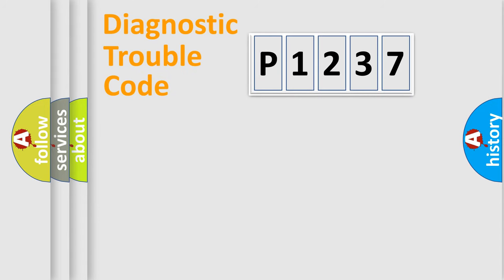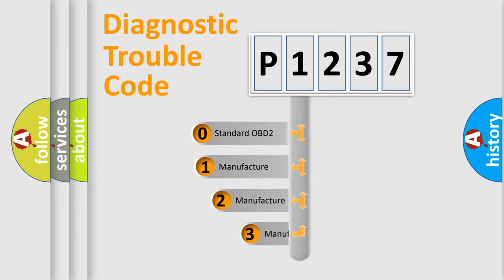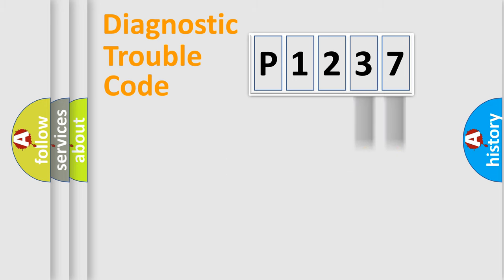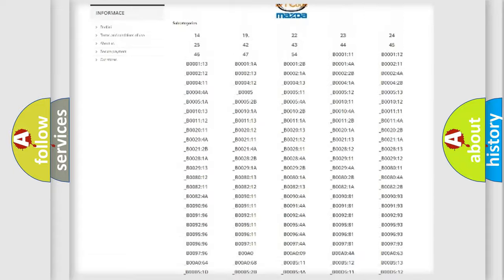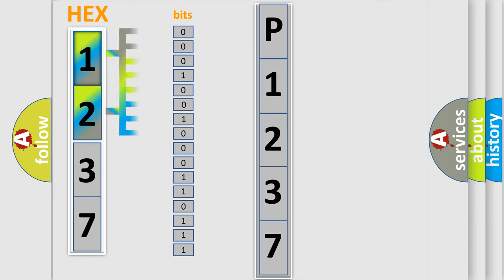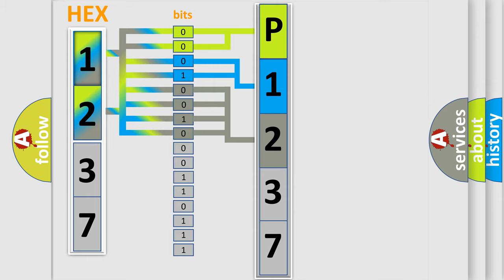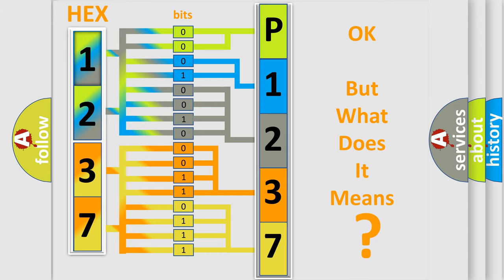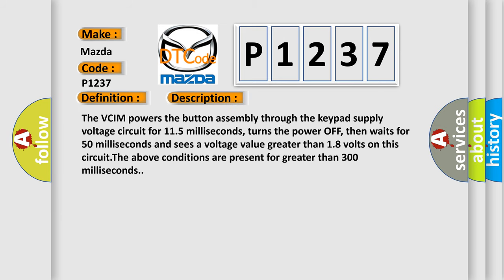DTC Mazda P1237 Short Explanation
Contents:
0:21 Basic DTC analysis according to OBD2 protocol standard.
1:48 Insight into programming
2:58 A diagnostically understandable description of the Diagnostic Trouble Code
3:05 Basic error definition

Make:
Mazda
Code:
P1237
Definition:
Cellular Phone Select Service Switch Malfunction (3 button assembly)
Cause:
The VCIM powers the button assembly through the keypad supply voltage circuit for 11.5 milliseconds, turns the power OFF, then waits for 50 milliseconds and sees a voltage value greater than 1.8 volts on this circuit.The above conditions are present for greater than 300 milliseconds.